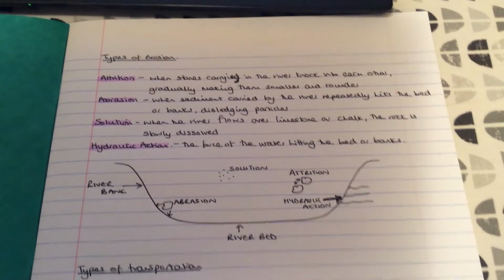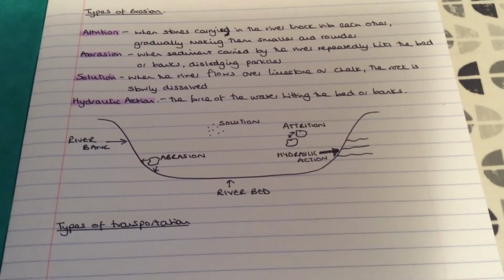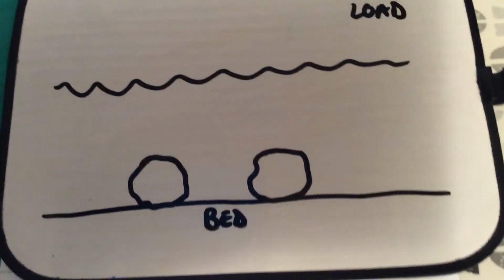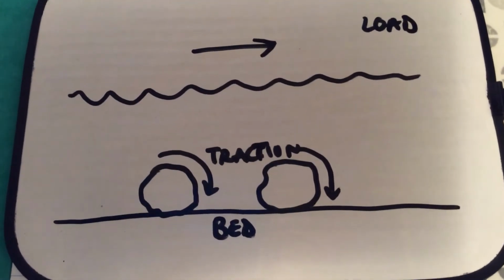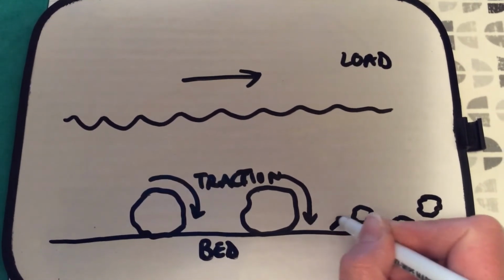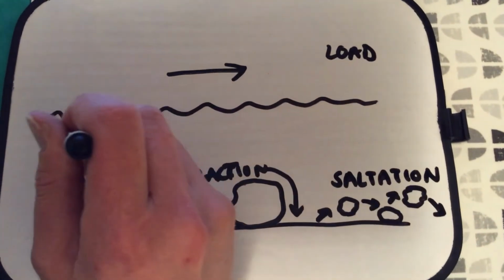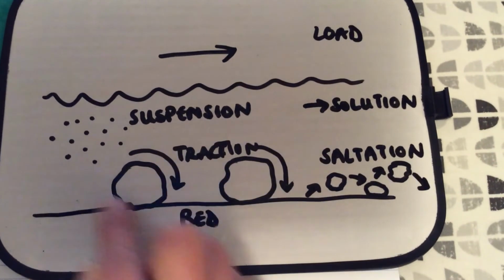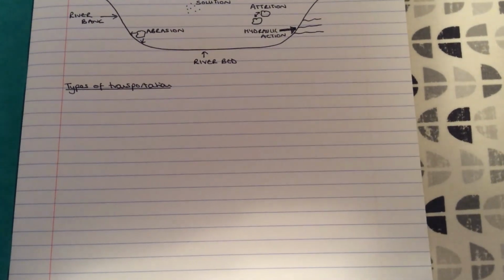Types of transportation